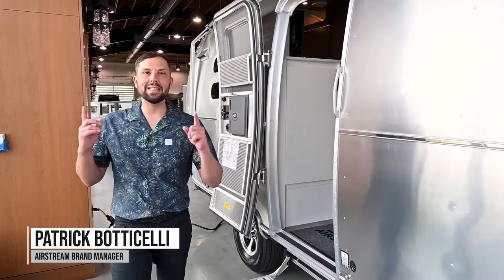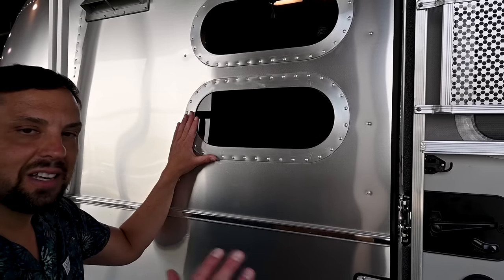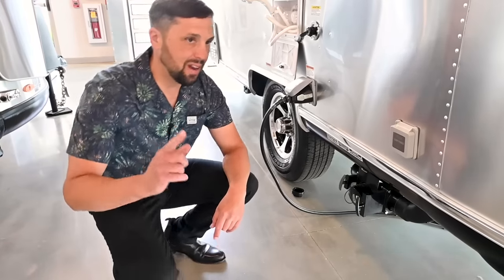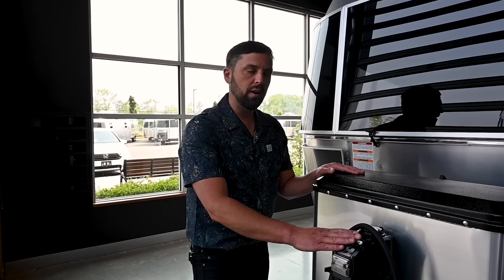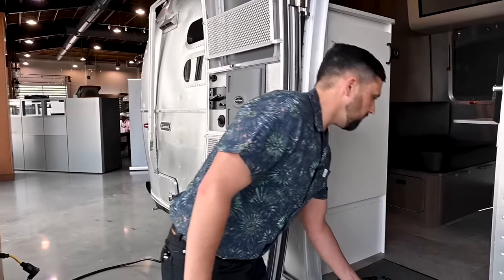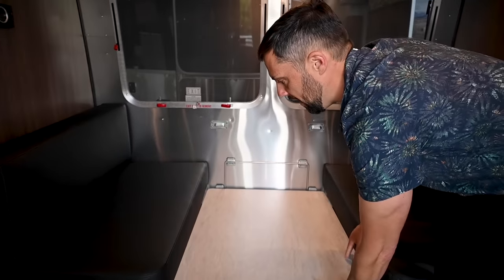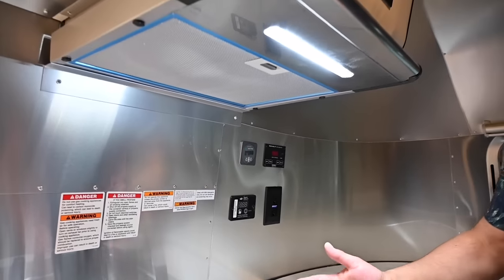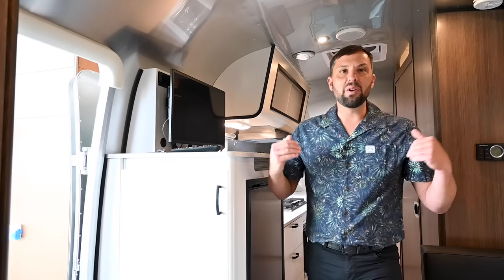BEST Small Kitchen Setup | 2023 Airstream Caravel 20FB Travel Trailer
The Airstream Caravel 20FB features a luxurious interior design, a Large Corner Galley, spacious bath, and much more! Now available at our dealership Colonial Airstream in Millstone Township, NJ. MSRP $87,575.00. Tour presented by Patrick Botticelli.